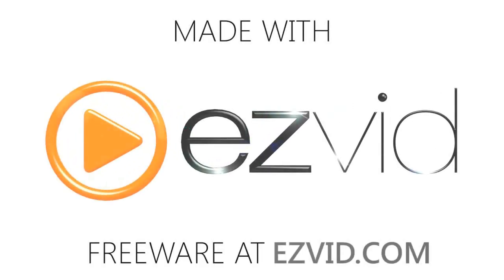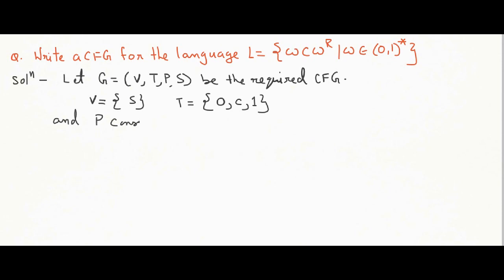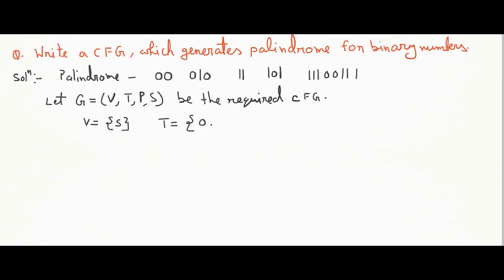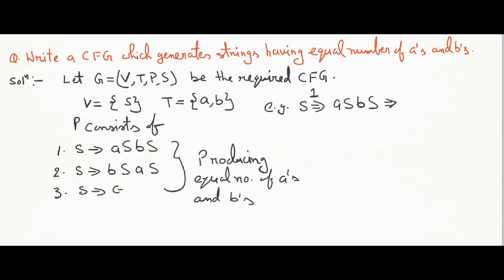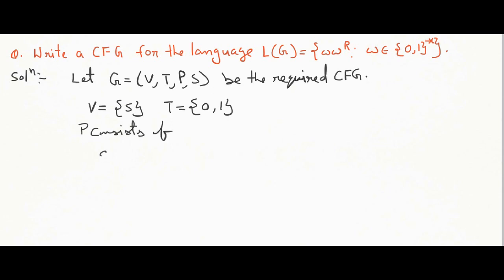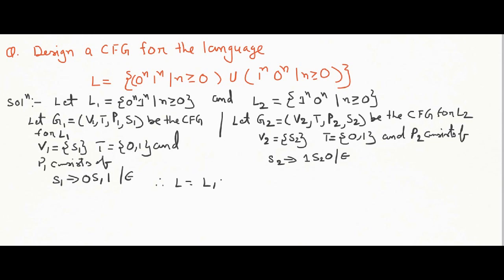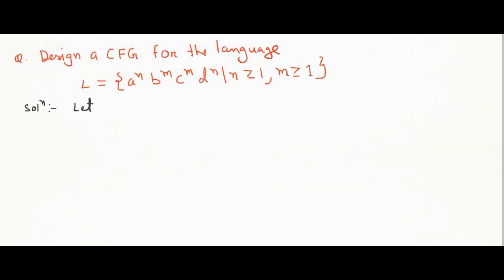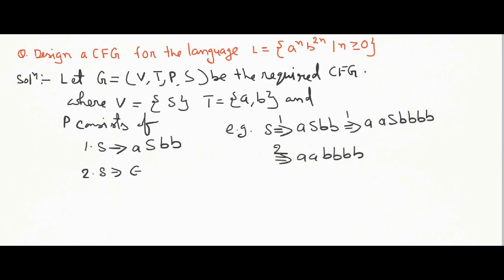Important questions on CFG Construction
This video covers the construction of some important context free grammars. The questions covered are:
1.Write a CFG, which generates string of balanced parenthesis.
2.Write a CFG for the language L={wcwR|w Ɛ {o,1}* }.
3. Write a CFG, which generates palindrome for binary numbers.
4. Write a CFG, which generates string having equal number of a’s and b’s .
5. Design a CFG for the regular expression r=(a+b) * .
6. Write a CFG for the language L={wwR|w Ɛ {o,1}* }.
7. Design a CFG for the language  L={(0n1n |n≥0) U (1n0n |n≥0)}.
8. Write the CFG for the language  L={an bn cm dm |n≥1,m≥1}
9. Design a CFG for the language  L={ an bm cm dn |n≥1,m≥1}
10. Design a CFG for the language  L={ an b2n|n≥0}